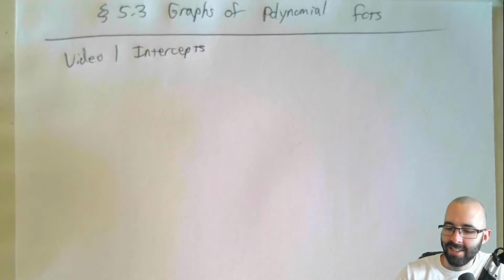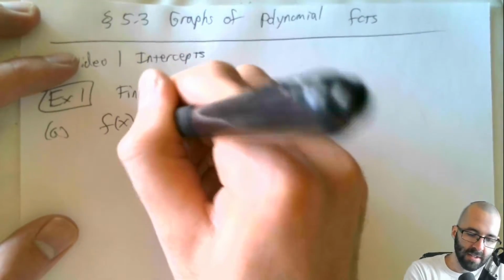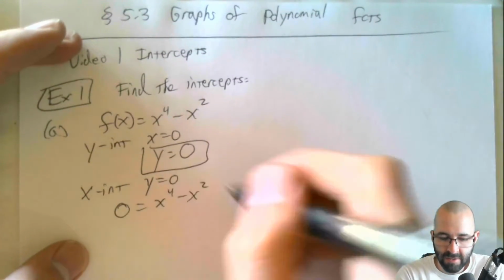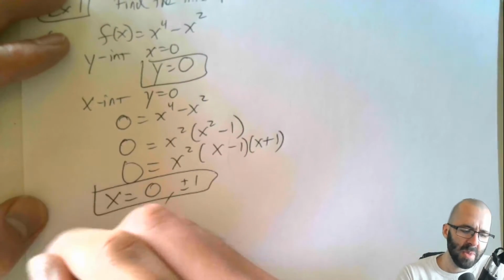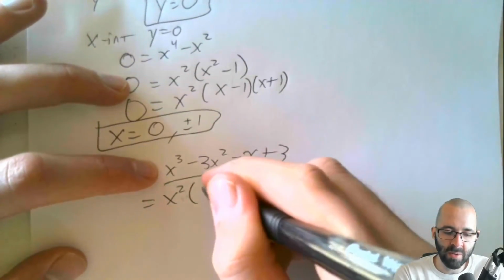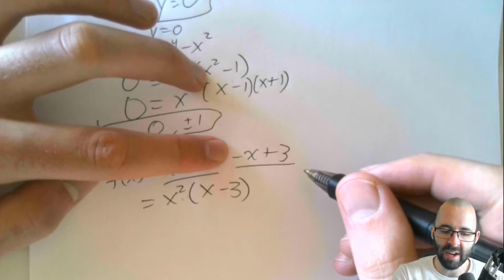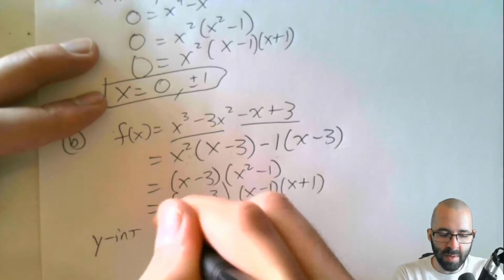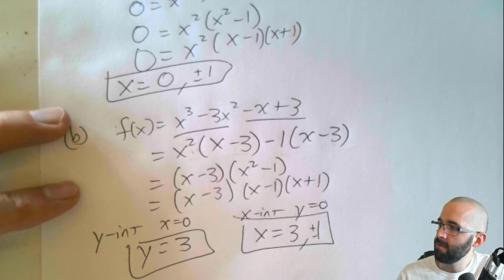1400 5 3 1 Intercepts